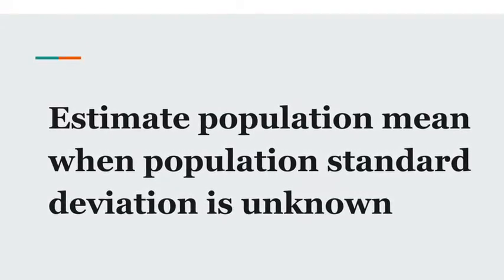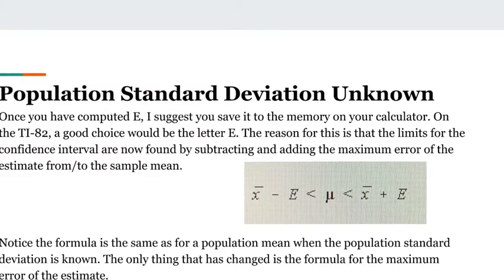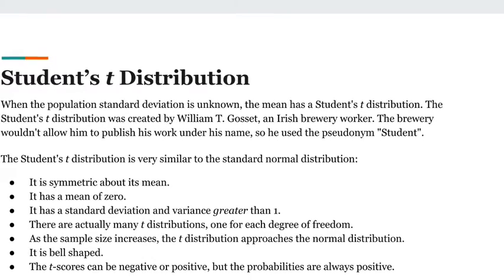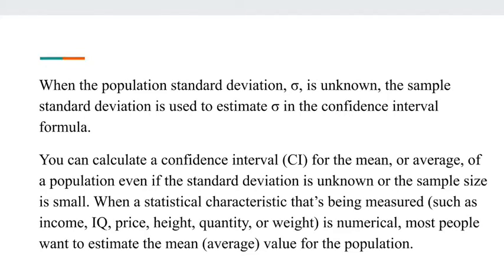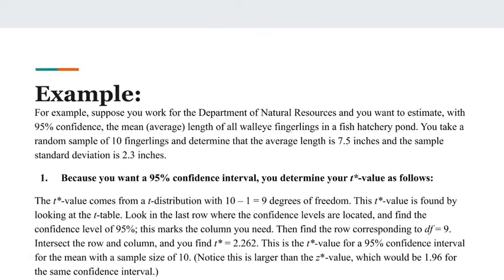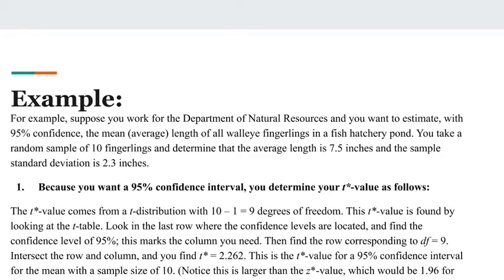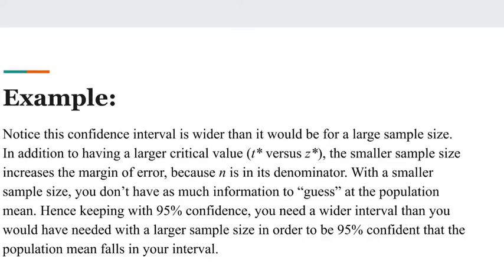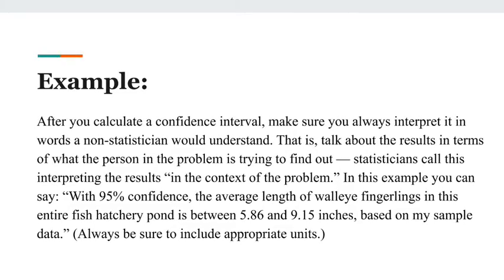Week Nine: Estimate population mean when population standard deviation is unknown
Bruna R